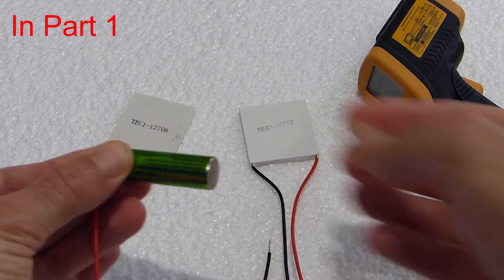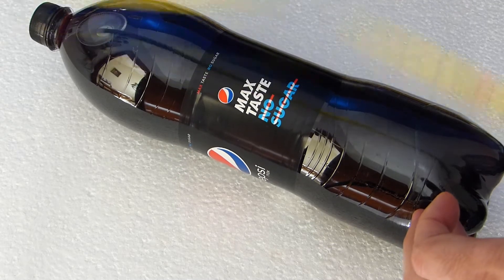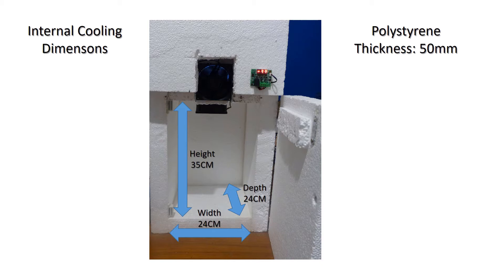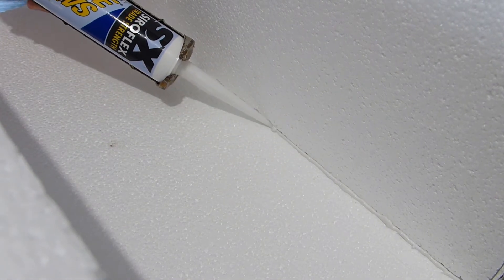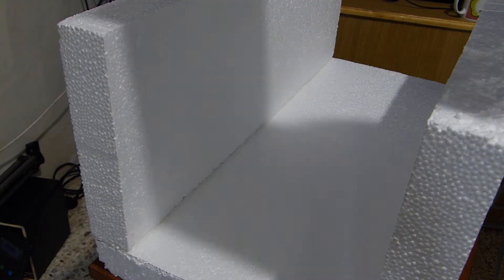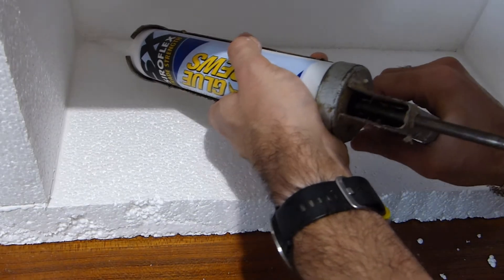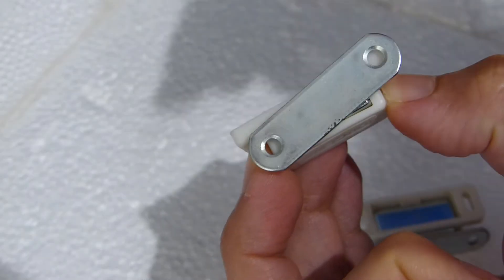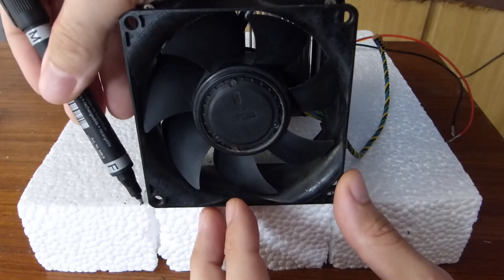DIY Mini Fridge Using Peltier Modules | Building and Testing Step by Step Guide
In this video I will be using a 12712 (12 Amp) Peltier module to create a D.I.Y mini fridge. The fridge managed to reach a Peltier Cold Side Temperature of -1.5 Degrees Celsius and even -9.0 without an internal fan.

The Internal cooling temperature reached around 14.7 Degrees Celsius after approximately 2 Hours, which is impressive for a single 12712 module cooling such a capacity.

YouTube Music Library:
Watch It Glow - Silent Partner
Karma Cat - Dyalla